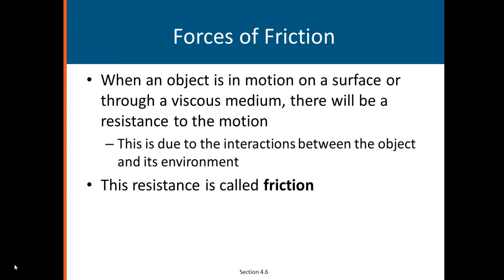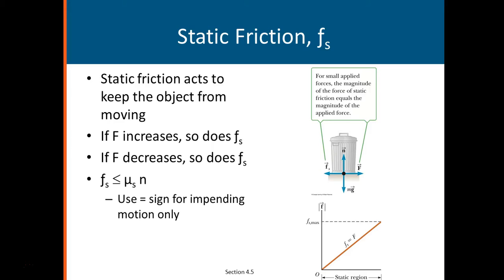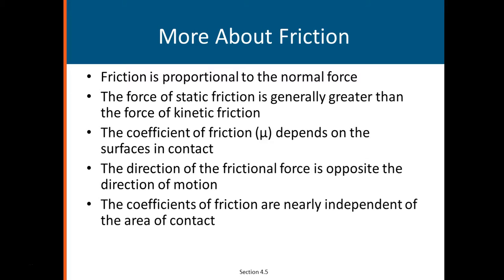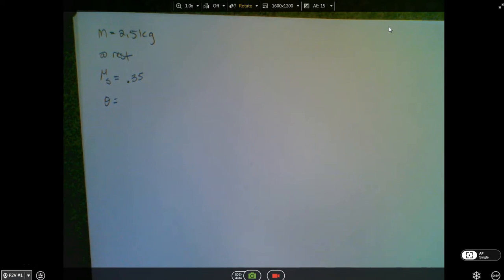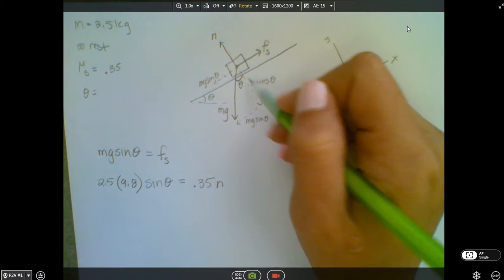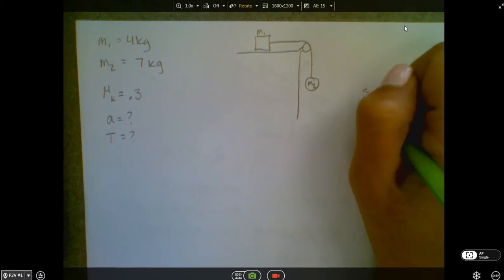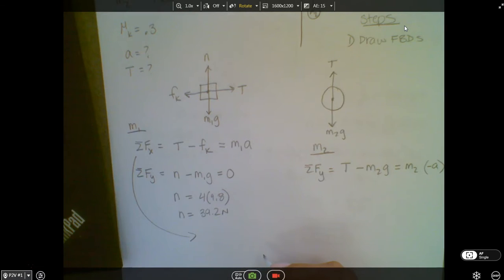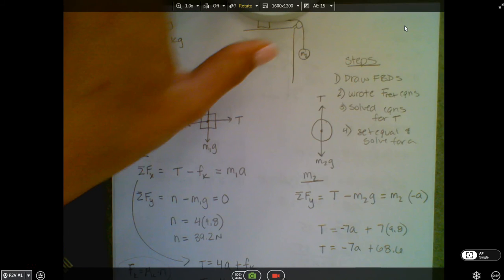Unit 4 Video 3